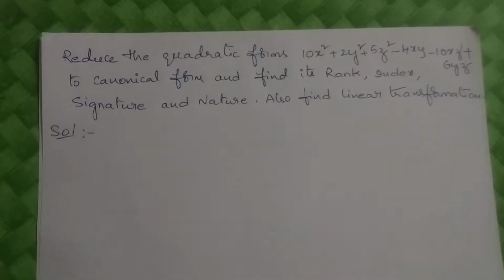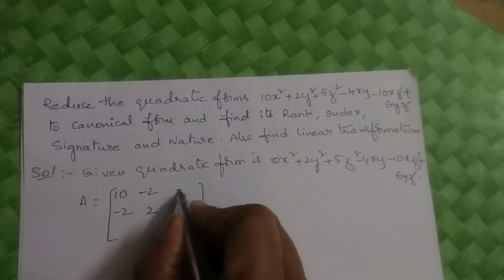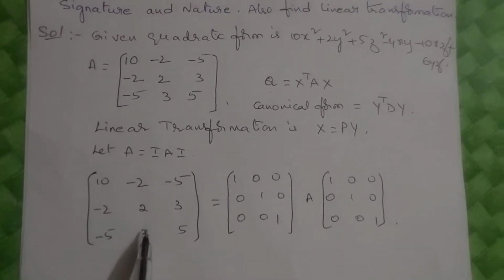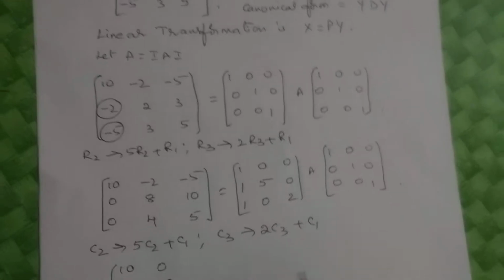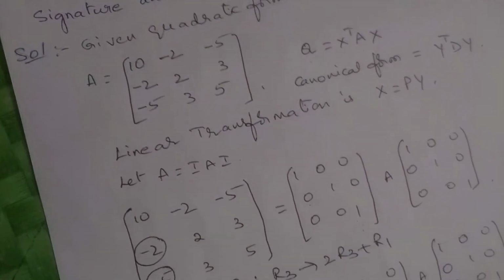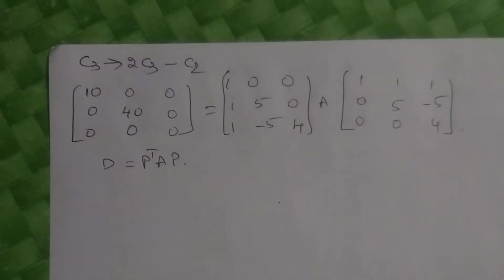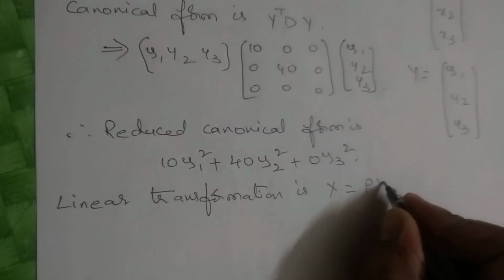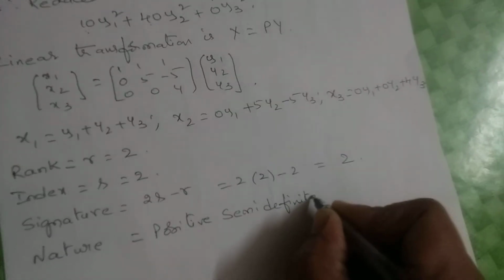linear transformation of a quadratic form.